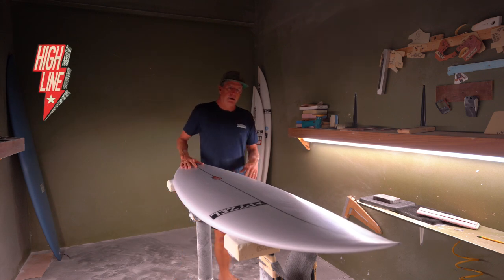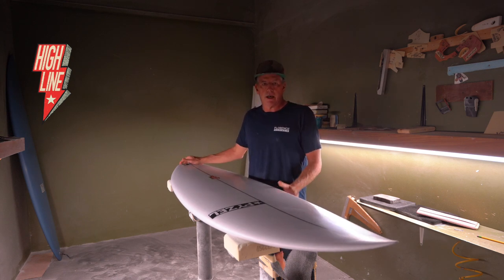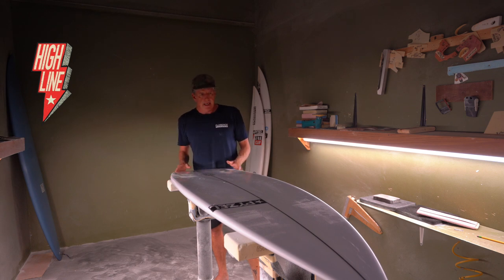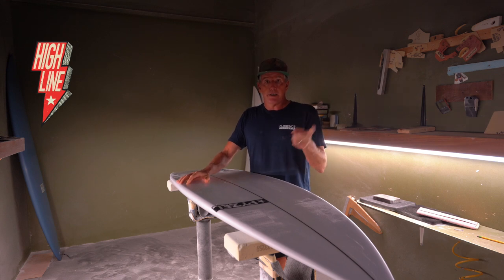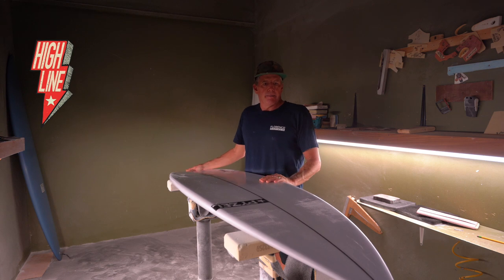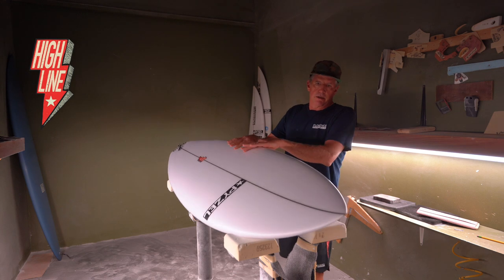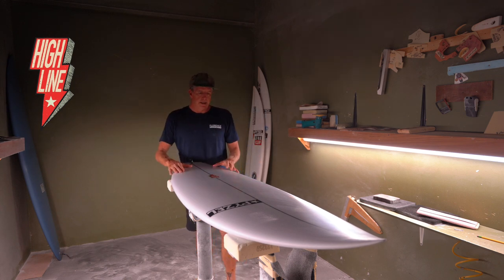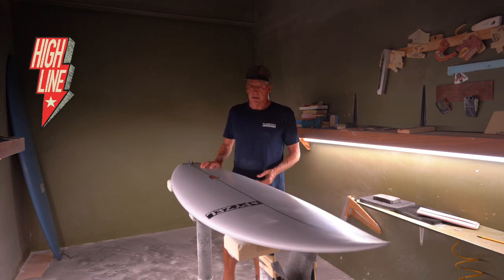The High LIne by Pyzel Surfboards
Jon describes the new HPSB from Pyzel Surfboards, the High Line.  Developed with feed back from our international team riders and a ridden by John John Florence, Jack Freestone and Tyler Wright.